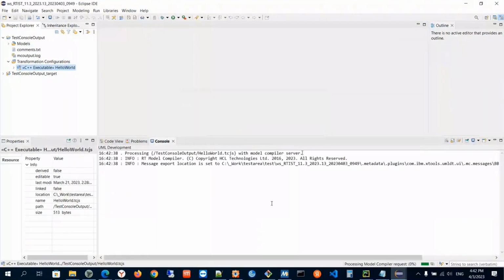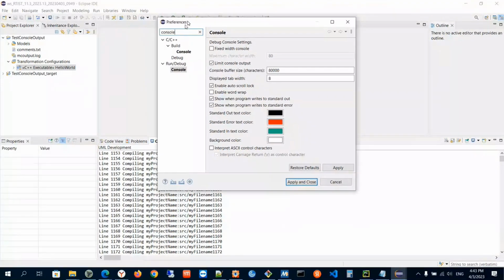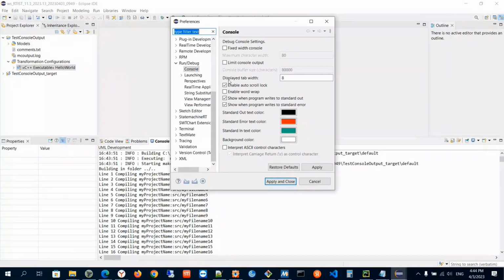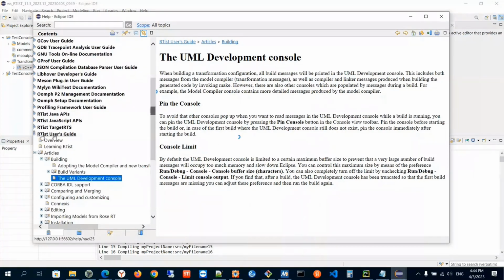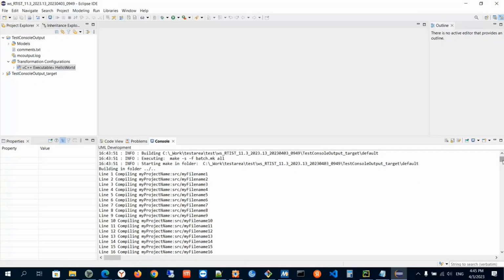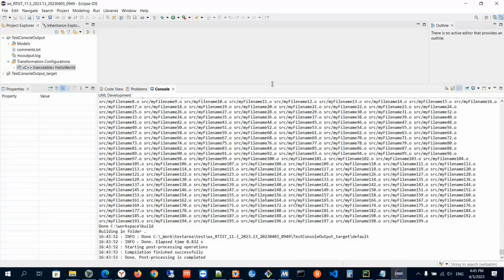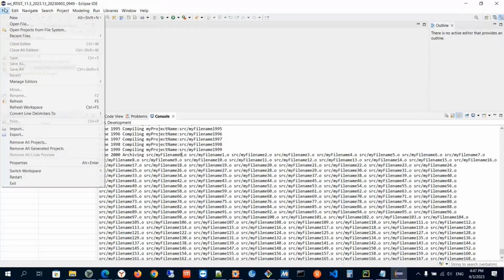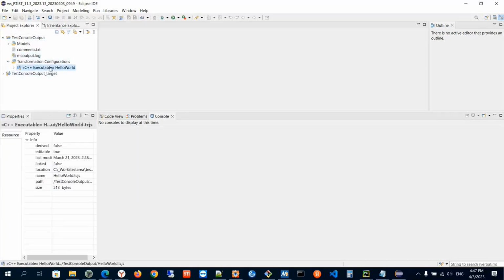HCL RTist - Sprint Demo 2023.13 - 7. Improved UML Development Console Output When Building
Removal of unnecessary line breaks. New documentation about how to configure the build console buffer size limit.